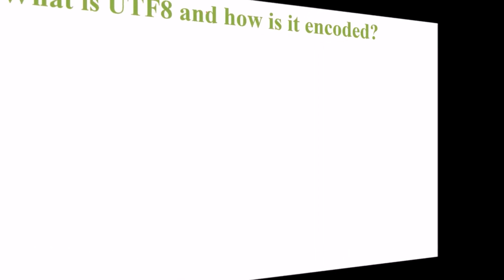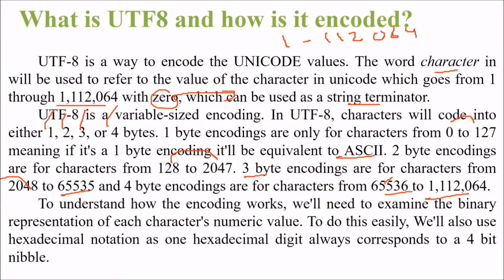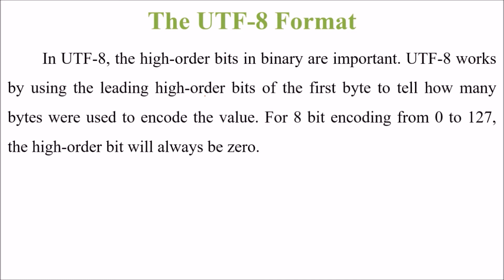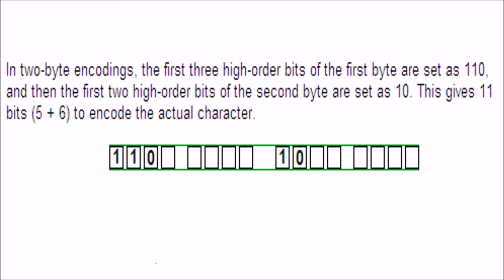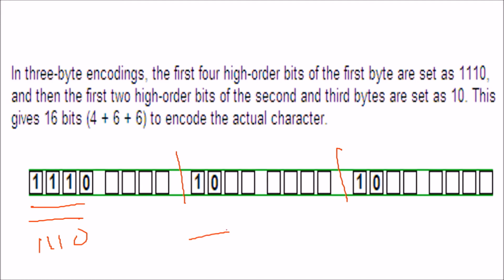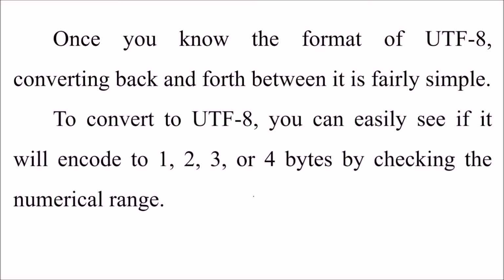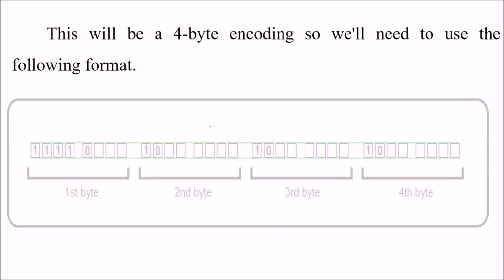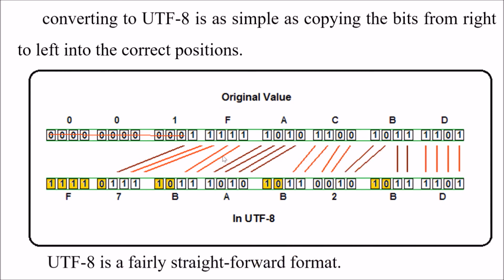WHAT IS UNICODE | WHAT IS UTF-8 | HOW UTF 8 IS ENCODED | UNICODE EXAMPLE